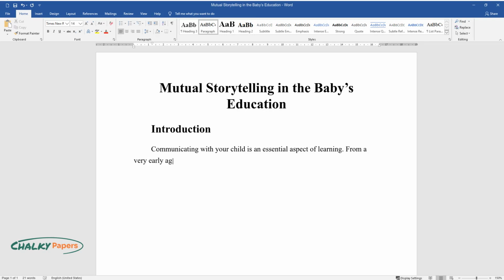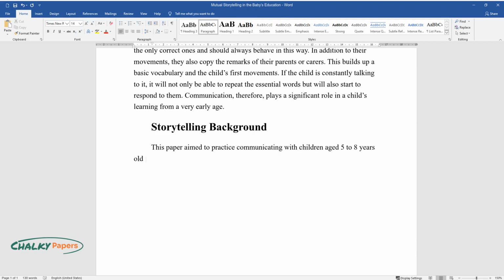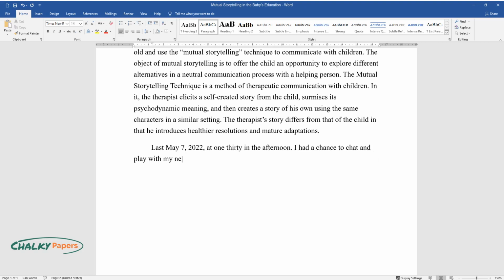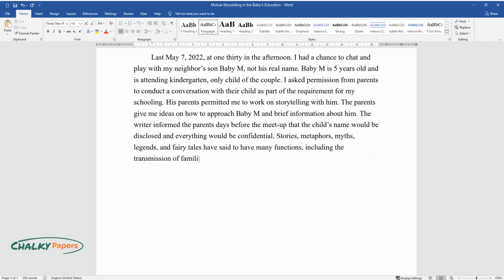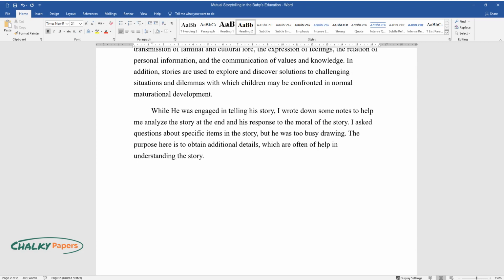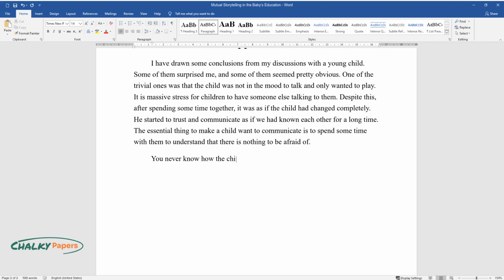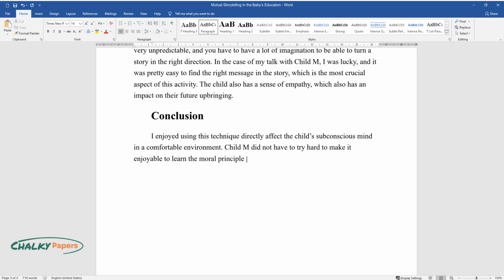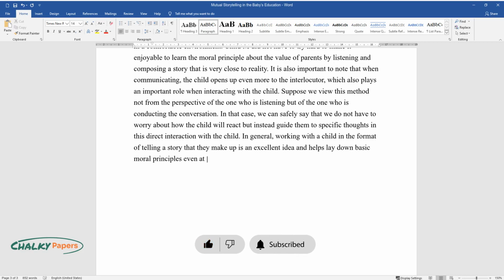Mutual Storytelling in the Baby’s Education - Essay Example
📝 Essay description: Communicating with your child is an essential aspect of learning because from a very early age, children try to copy the behavior of adults.

ℹ️ Subjects: Benefits of Education
ℹ️ Words: 857
ℹ️ Pages: 3

📚 Reference list:
Bettelheim, B. (2010). The uses of enchantment : the meaning and importance of fairy tales. New York: Vintage Books.
Gardner, R. A. (2016). Mutual Storytelling Technique. Fideli Publishing.
Snyder, C. R. (2002). Hope for the journey : helping children through good times and bad. Clinton Corners, N.Y.: Percheron Press.